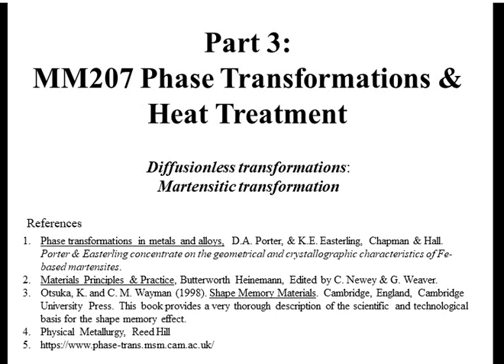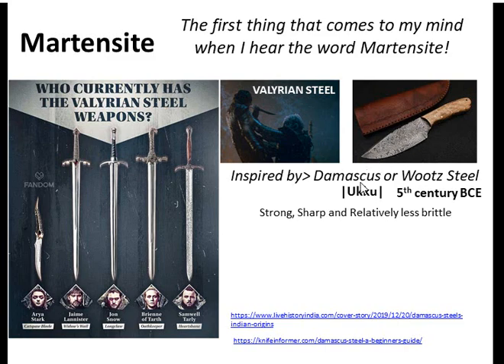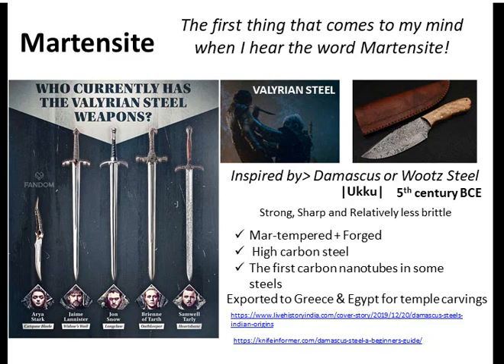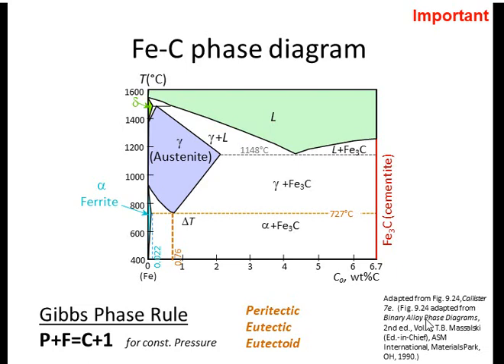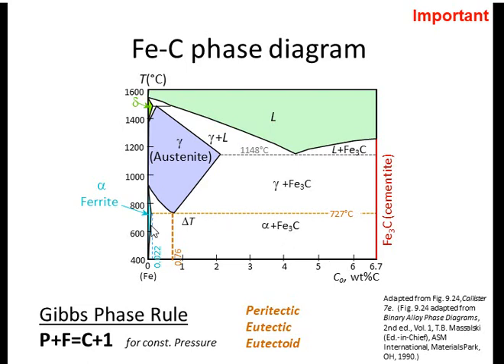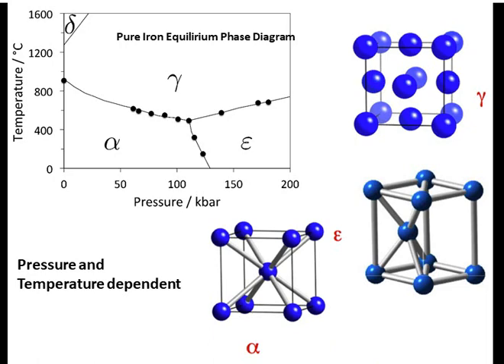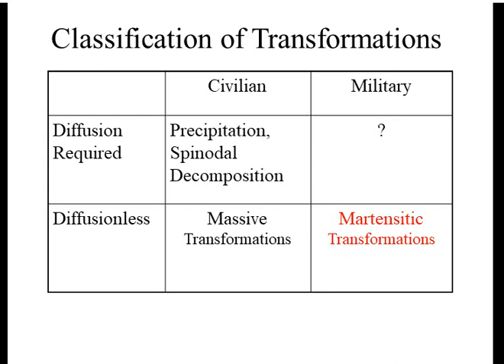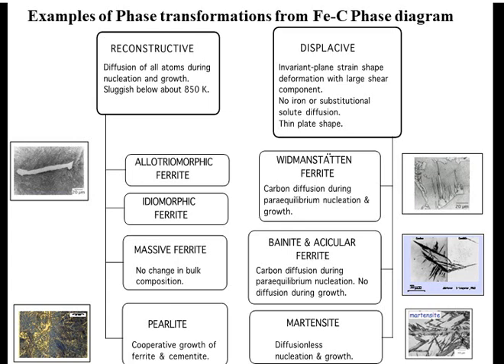P3L1: Introduction to Martensite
This lecture is an introductory lecture that gives an insight into the oldest known Martensite (Martempered + Forged steel) Damascus / Wootz Steel.
It further gives the listeners a quick review of Fe, Fe-C phase diagrams and classification of phase transformations.